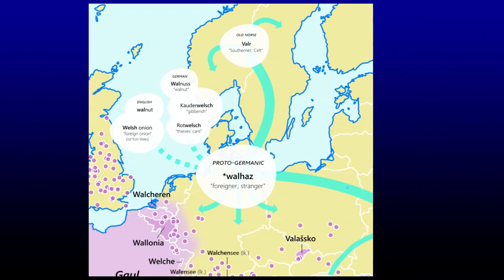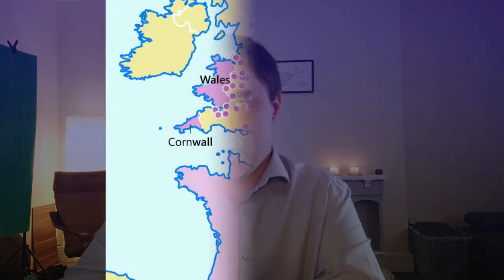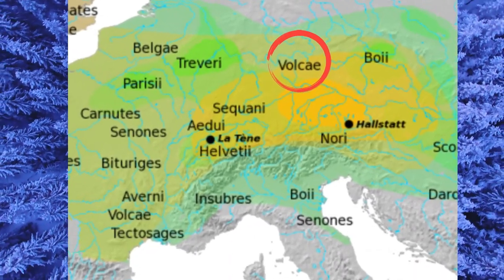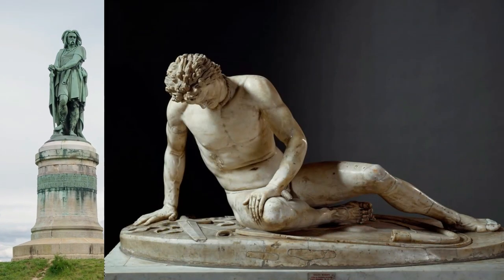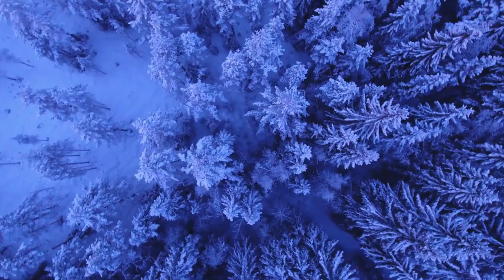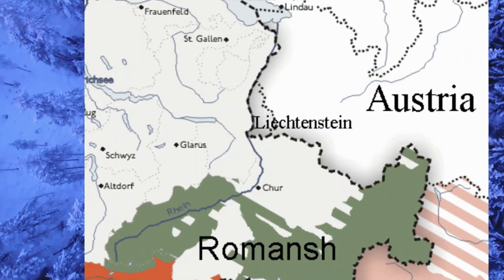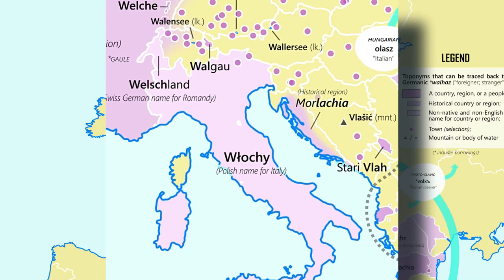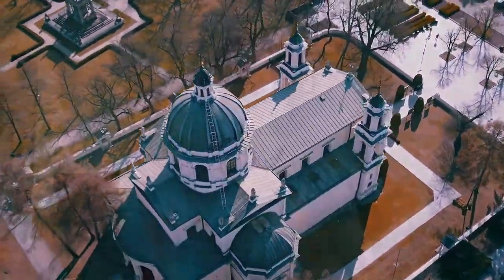Why are names like Wales all over Europe?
Wales is a specific place, and yet if you have a connection to it,  you cannot help to notice on a map of Europe there are quite a flew places which have similar sounding names - why?

In this video will go through places in Europe with a similar name and we will explore why, and give you an answer, and explore how the Germanic tribes saw the native Britons, and why it is not so straightforward as saying they simply used the word foreigner to describe the Welsh, they did not.

A book on Brythonic (Brittonic) for you
Equipment - Rode VideoMic Pro Plus camera microphone Osmo
Pocket Camera